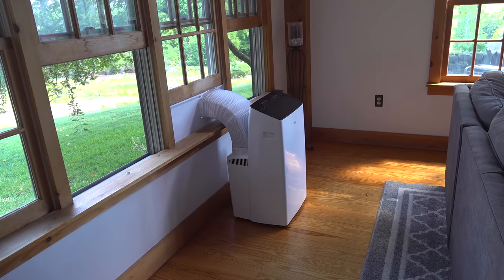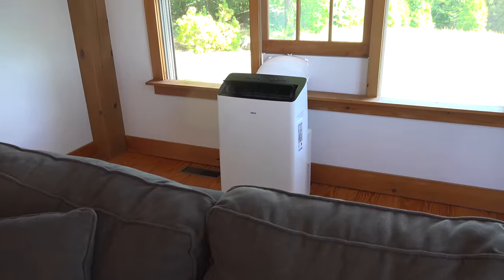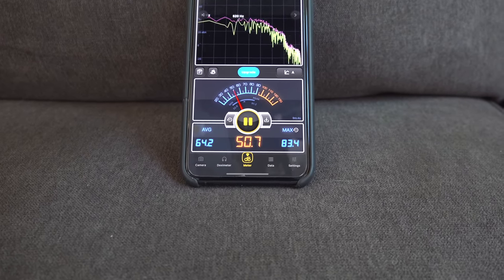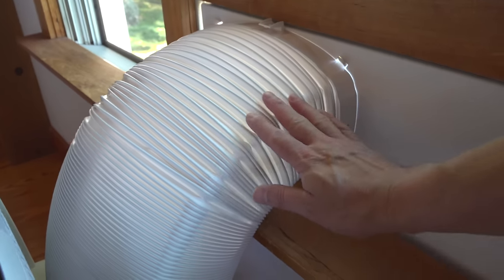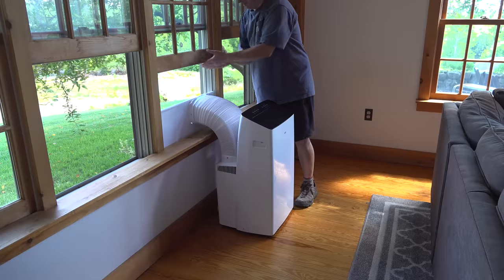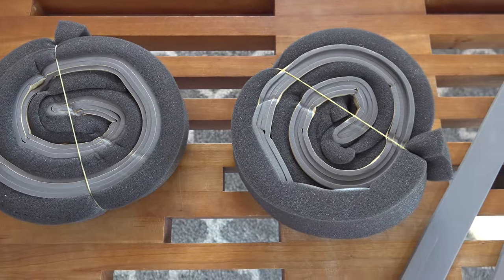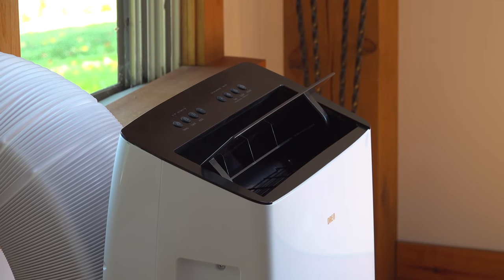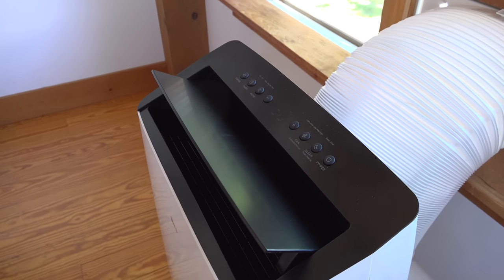BEST Portable Air Conditioner I have ever tested - DUAL HOSE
Finally a PORTABLE AIR CONDITIONER that is AWESOME. So many portable ACs have failed me! See why I love this thing and think you will too. Someone got it right!

Now on Amazon
Now sold under another name

DREO gave me this air conditioner for free. I had no rules or scripts, the opinions are my own and if you buy one of these and feel differently be sure to come back and comment.  If you buy this one you will love it.

Specs:
Voltage: 115V
Cooling Capacity: 12,000 BTU